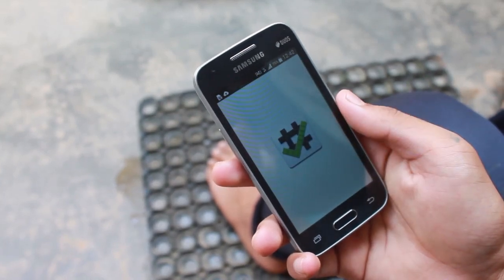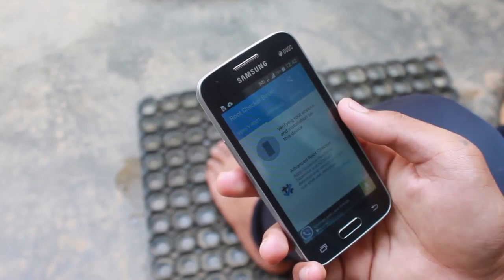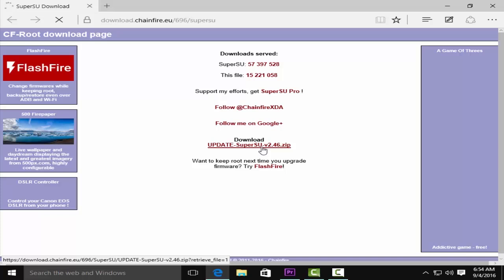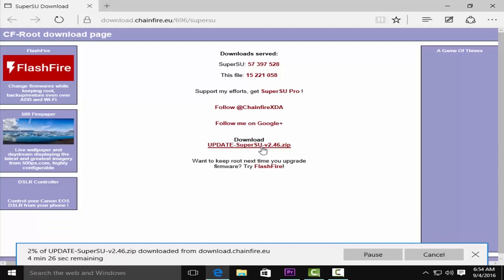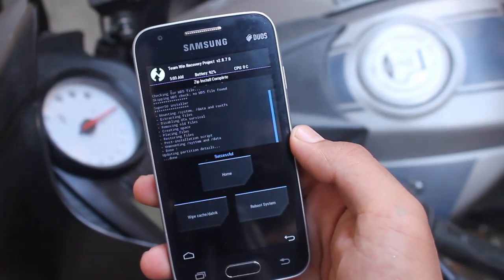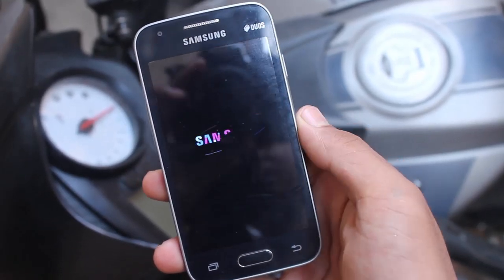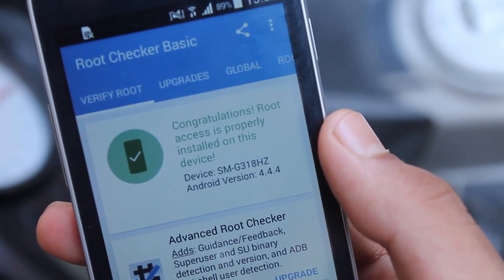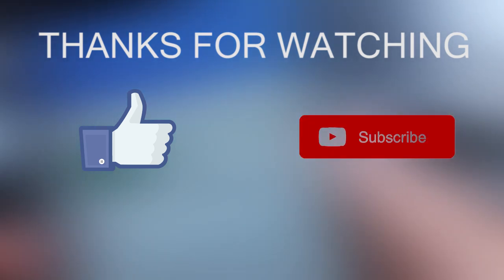Root Galaxy V Plus / Ace Nxt 2 And Ace 4 Neo SM-G318H/HZ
This video is about How To Root  Samsung Galaxy Ace Nxt 2 SM-G318HZ aka  Samsung Galaxy V Plus SM-G318H and Ace 4 Neo   SM-G318H